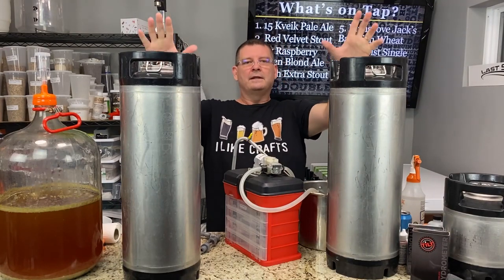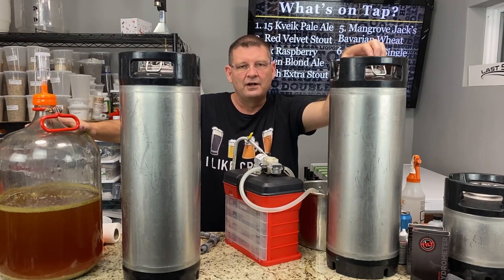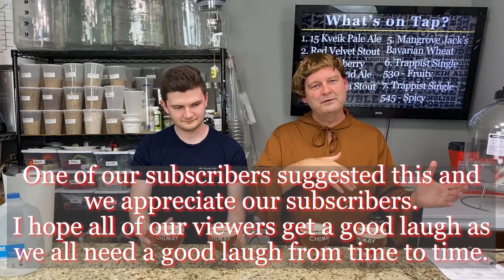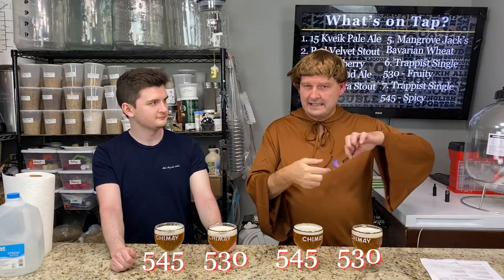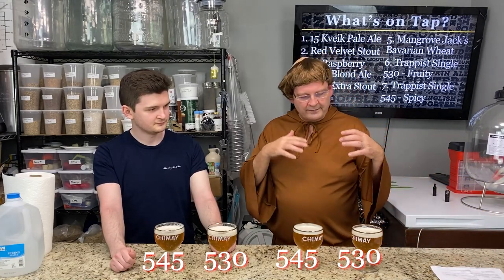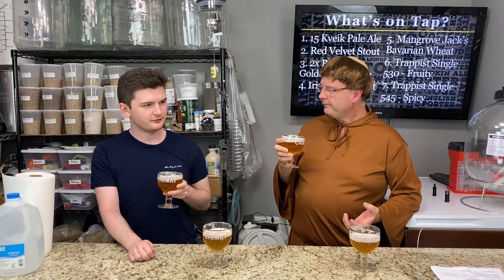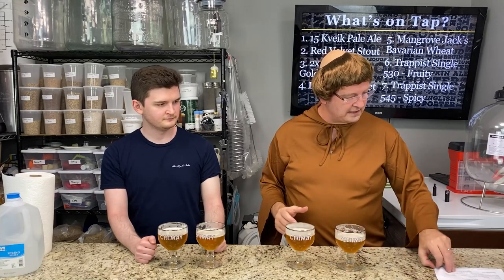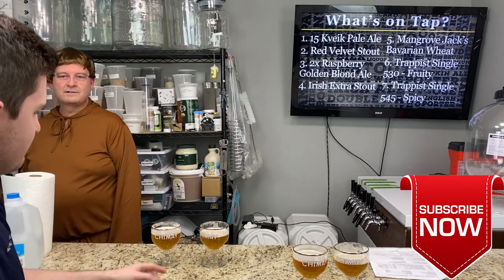Two Belgian Trappist Singles - Two Belgian Ales compared - Part 2 of 2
I brewed 6 gallons of a Belgian Trappist Single loosely based on a Belgian Trappist Single recipe from Ballast Point homebrewing and then I split it into two 3 gallon batches and pitched two yeasts just so we can compare and have two slightly different beers.

White labs 530 Abbey Ale - Known for esters of Plum, Cherry, and Pear.
White labs 545 Belgian Strong Ale - Know for esters and phenolic characters like dried sage and black pepper.

Brewed on Anvil Foundry 10.5 gallon with recirculation system and chilled with Jaded Brewing Scylla - OG 1.055 - estimated abv - 6% - BHE was 81.7%

Trappist Single - 6 Gallons (Anvil recommended 7.3 gallons total water - I added 8.3 to help end up at 6 total)
9 lbs (4.08 kg) Pilsner Malt
8 oz (0.226 kg) Carahell Malt
4 oz (113 g) Caravienne Malt
4 oz (113g) Acidulated Malt
1 oz  (28 g) Hallertau Magnum (12.9% A) - 60 min addition
Last 5 Minute Additions -
1 lb - (0.45 kg) Candi Syrup - Simplicity (1 SRM)
3 oz  (85 g) Styrian Goldings (2.3% A)
Added 1 heaping tsp of Wyeast Yeast Nutrient
Added 1/2 crushed whirfloc tablet
After chilling to pitching temps -
Divided the 6 gallons into 2 - 3 gallon batches
White labs clarity ferm
White labs 530 Abbey Ale - pitched in 1 - 3 gallon batch
White labs 545 Belgian Strong Ale - pitched in the other 3 gallon batch
Fermenting at 68 to 71 F (wort temp)

Equipment I used to brew this batch of beer:
All three different Hydrometers used:
Triple Scale Hydrometer with temp
155F Hydrometer
Easy to read Hydrometer
DR PH Meter - DR-100 (Amazing PH Meter)
Five Star Defoamer
Rode Go Premium Pack
Rode VideoMic Go